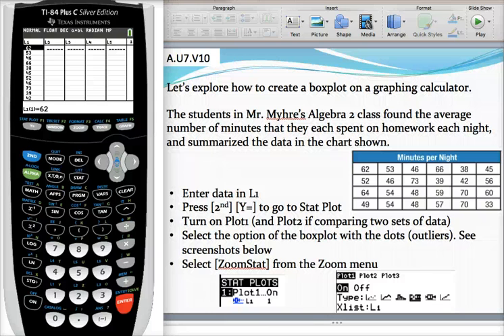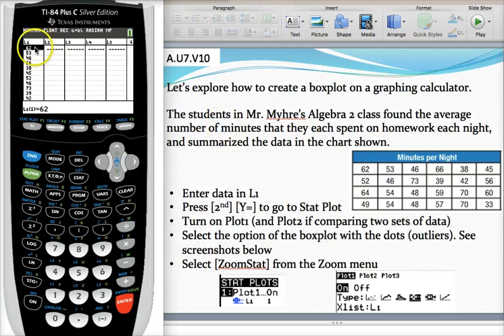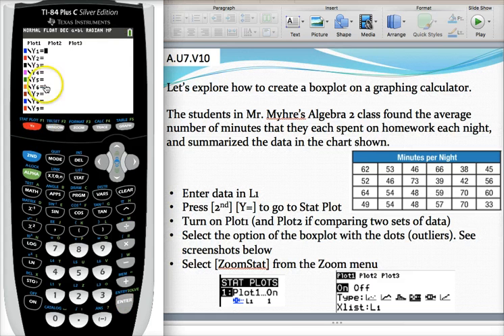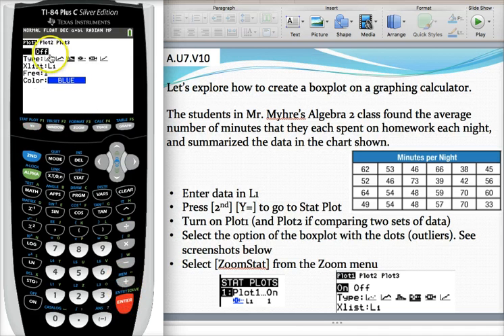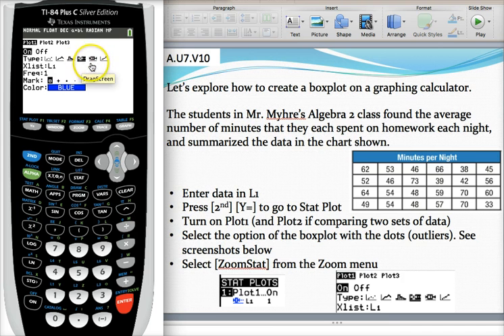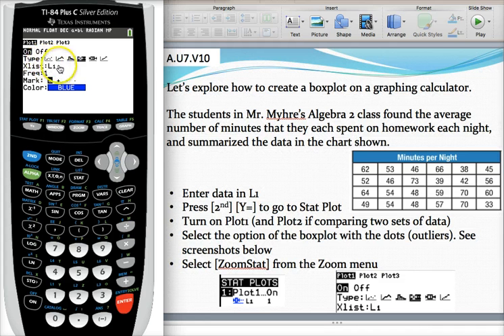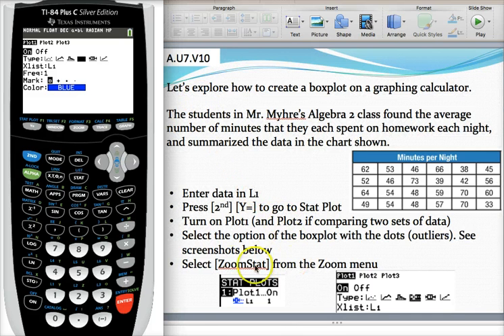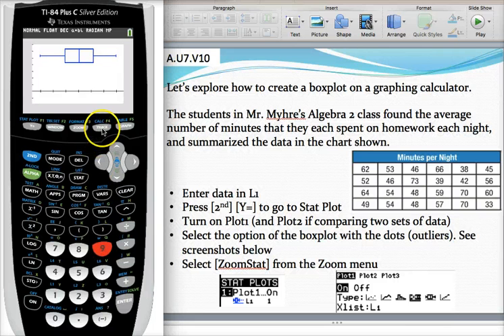Creating a box-and-whisker plot on a graphing calculator